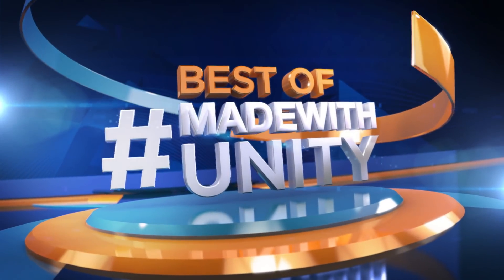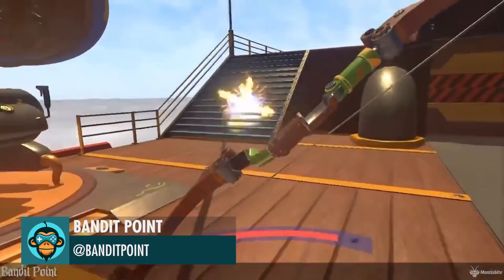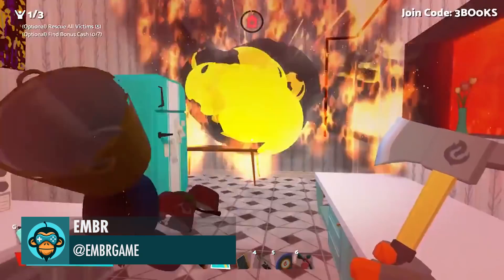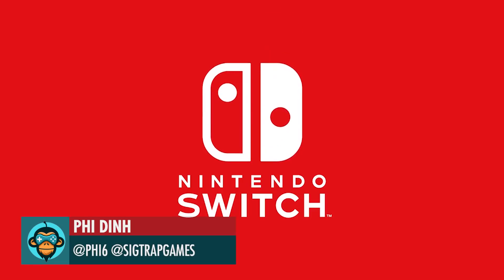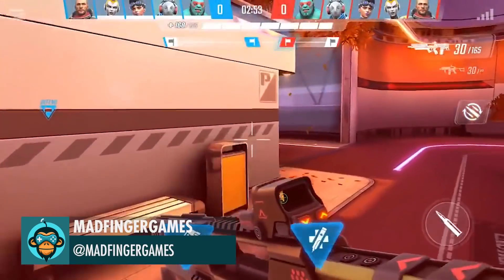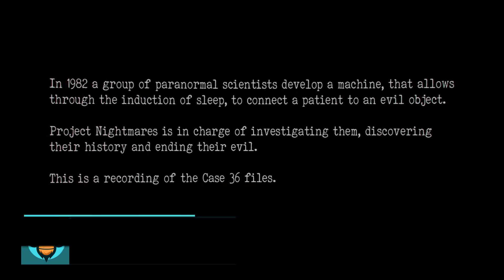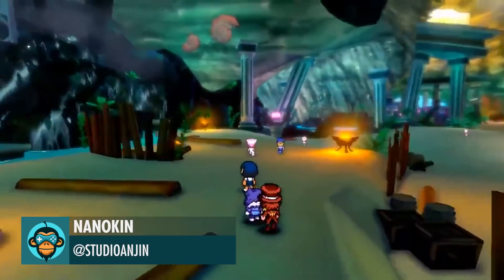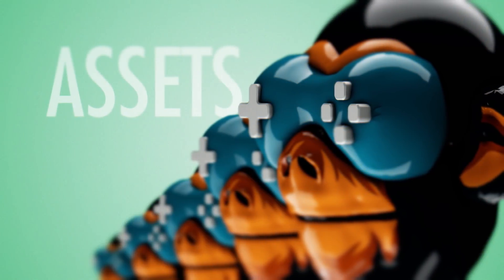BEST OF MADE WITH UNITY #48 - Week of November 28, 2019